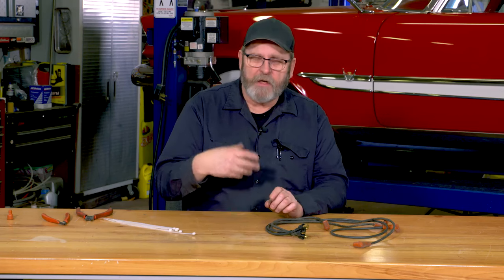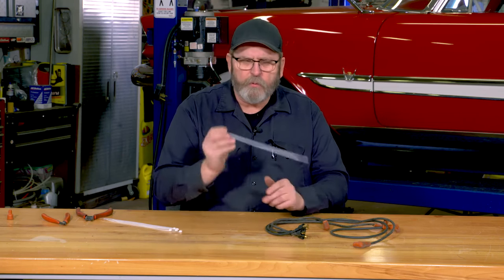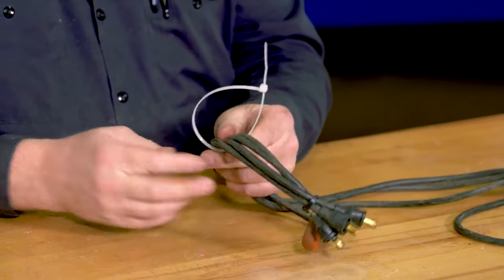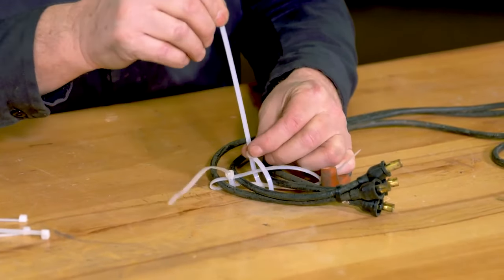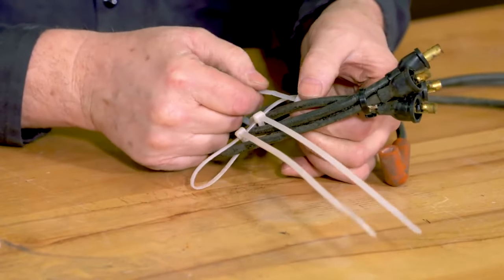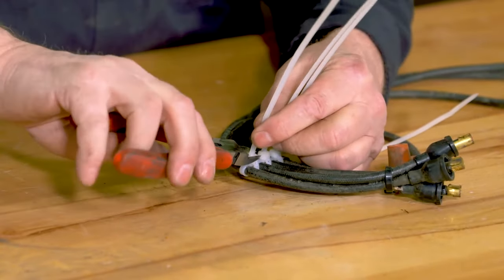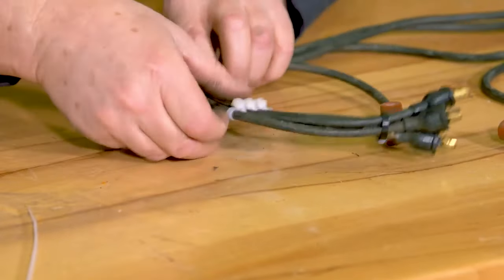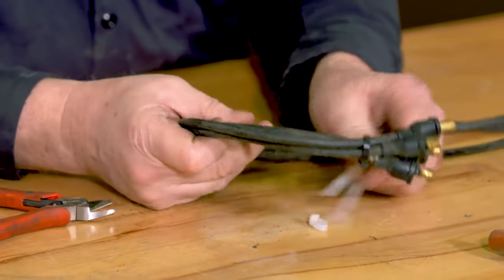Spark Plug Wire Organizer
Organizing and securing the wires in the engine compartment of your classic car is essential for several reasons, and it offers various benefits. Classic cars can have complex electrical systems that can become disorganized and problematic over time. Here are some reasons and benefits of organizing the wires in the engine compartment:

Safety: Proper wire organization reduces the risk of electrical fires and shorts. Old or frayed wires can pose a significant safety hazard.
Reliability: Well-organized wires are less likely to become damaged or disconnected, ensuring that all electrical components of the car function as intended.
Ease of Maintenance: When the wires are organized, it is easier to access and troubleshoot electrical components, which simplifies maintenance and repairs.
Aesthetics: Neatly organized wires improve the visual appeal of the engine compartment, making the classic car look better and more authentic.
Prevention of Interference: Proper routing and securing of wires can prevent interference with moving engine parts or hot surfaces, reducing the risk of damage.

🔧 Get new tips for your classic car when you sign up for the CCRC newsletter. You'll receive the latest videos, articles, and more straight from the experts!